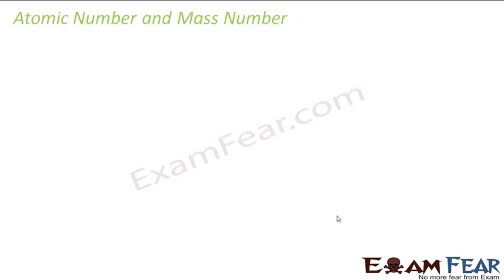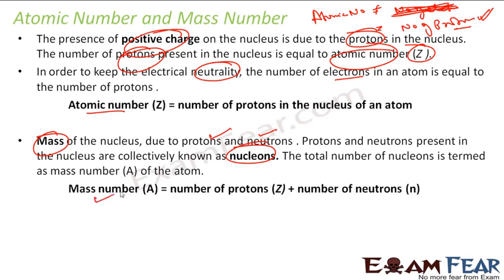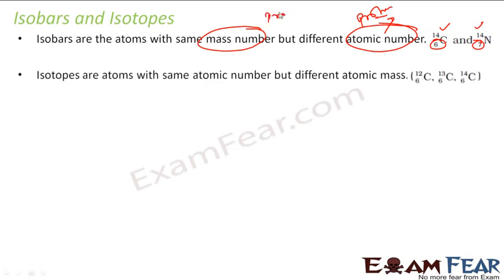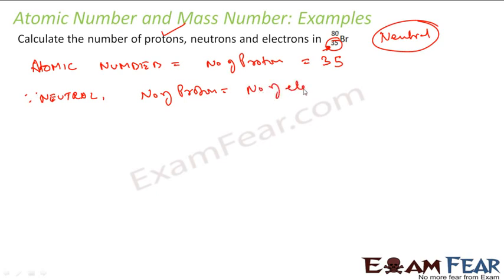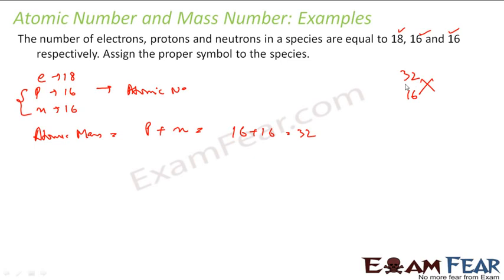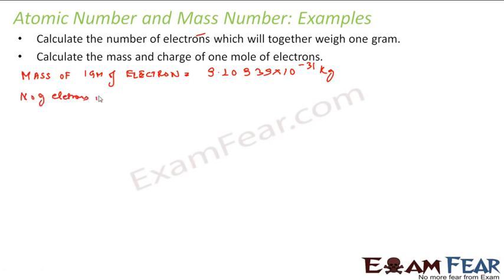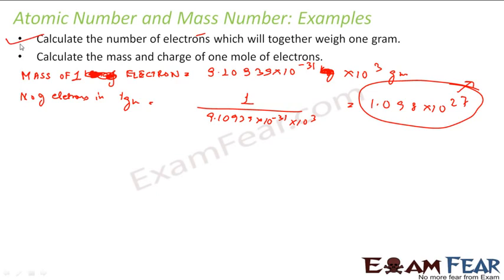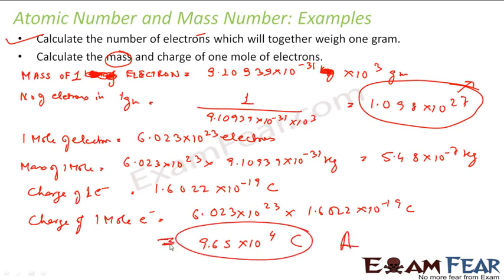Chemistry Structure of Atom part 11 Atomic mass & atomic number CBSE class 11 XI